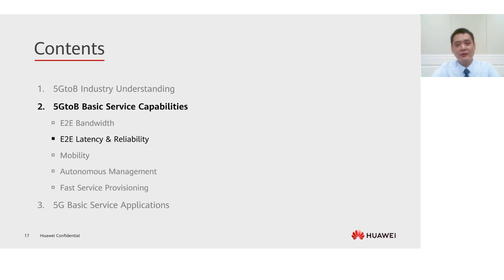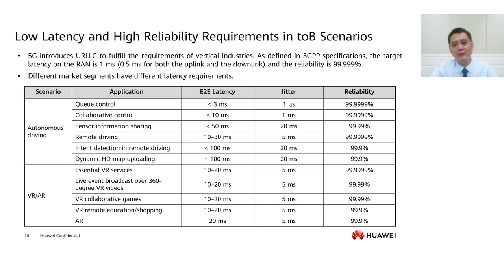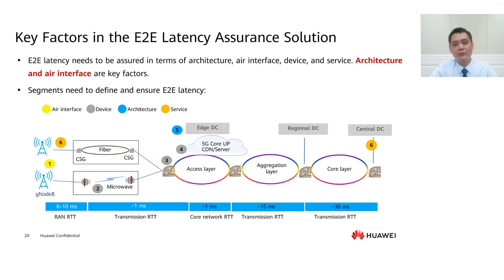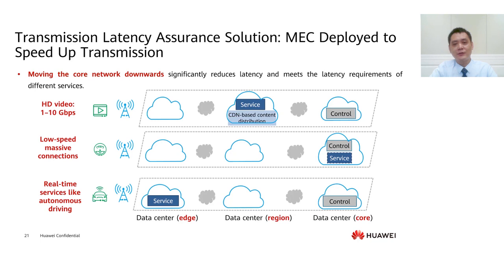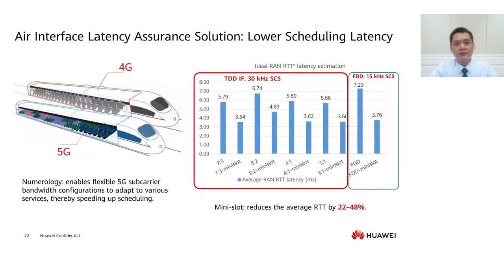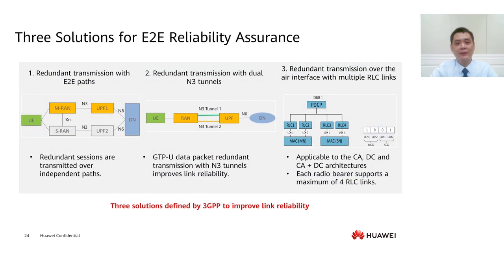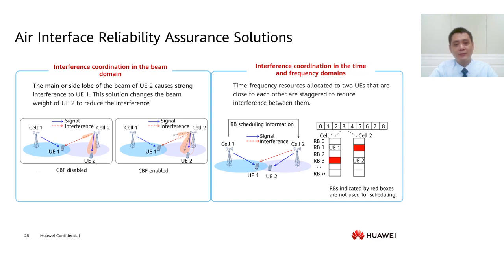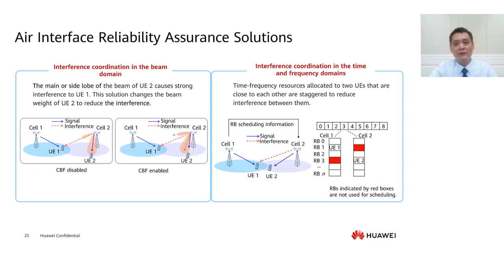4 2 2 E2E Latency and Reliability